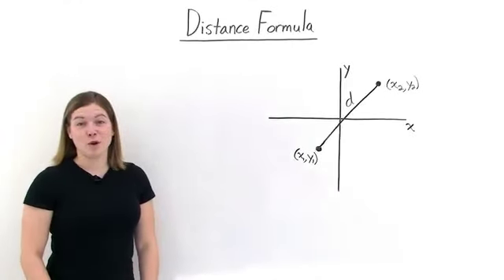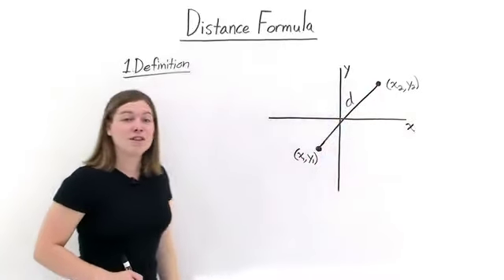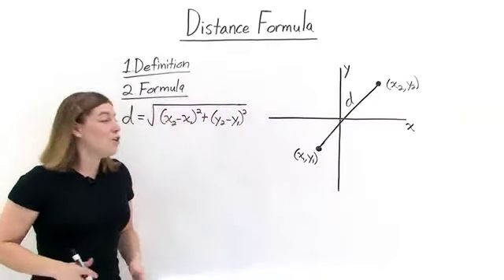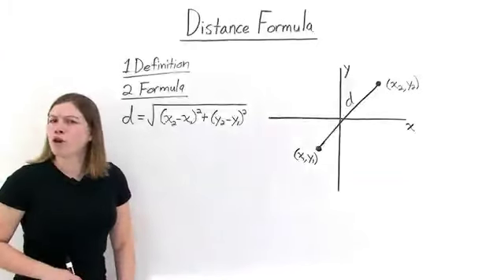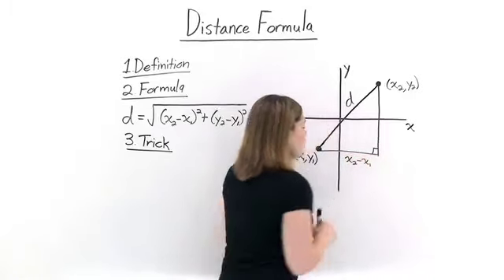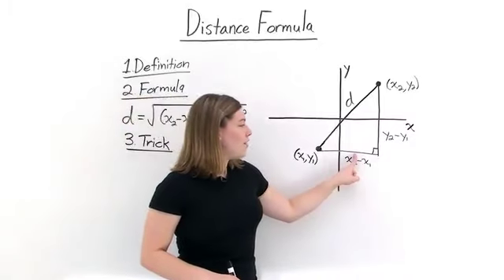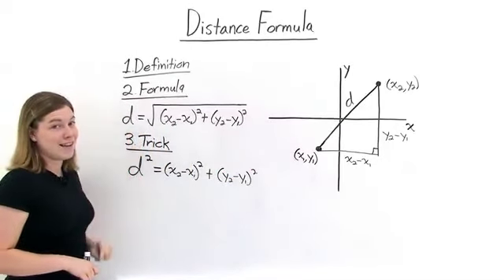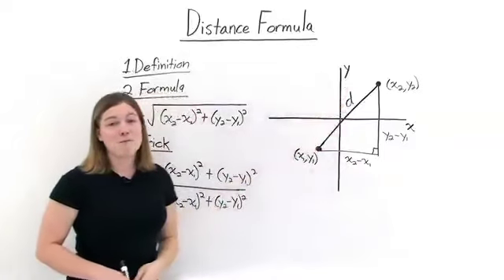Distance formula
Education